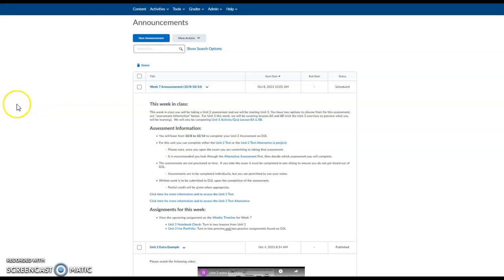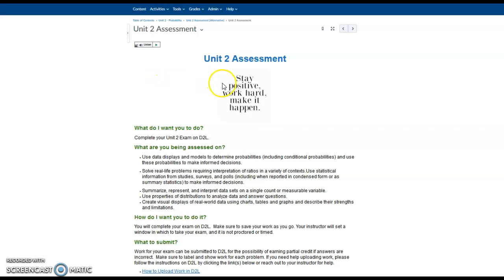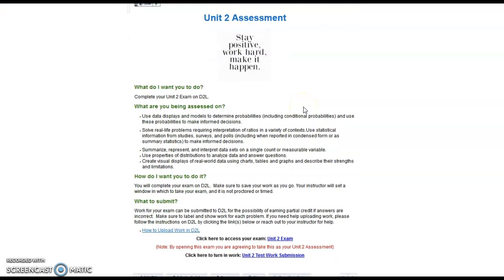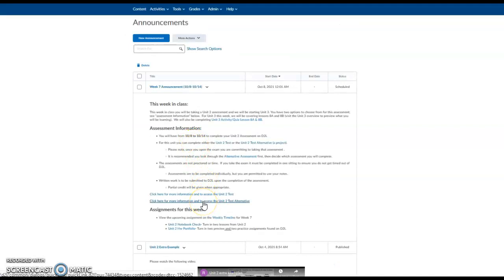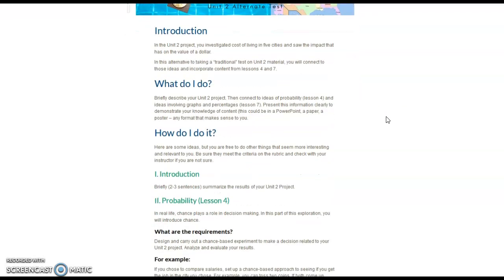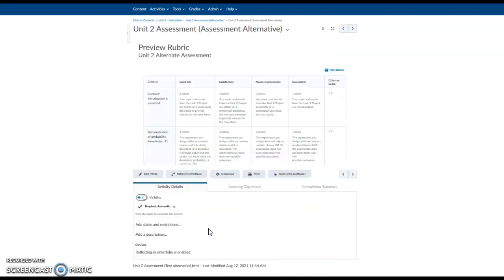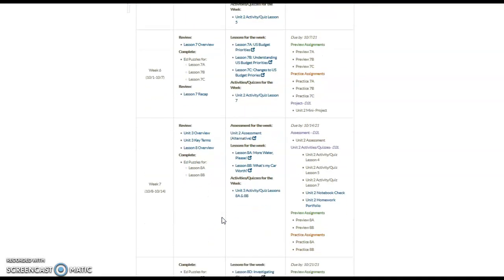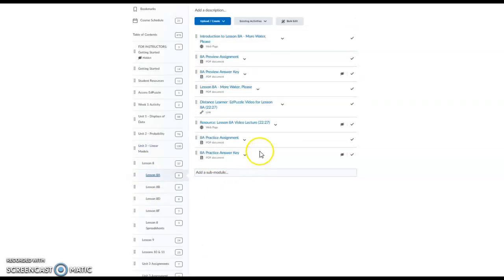Week 7 Online